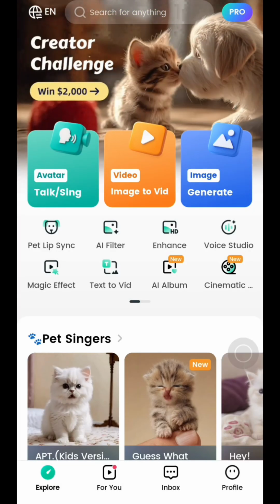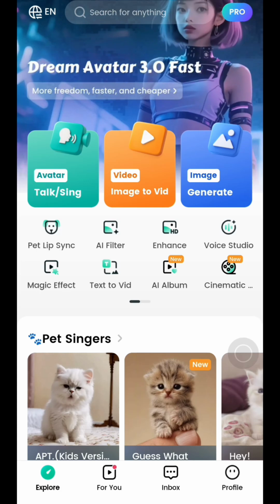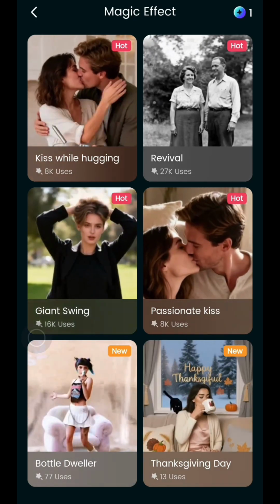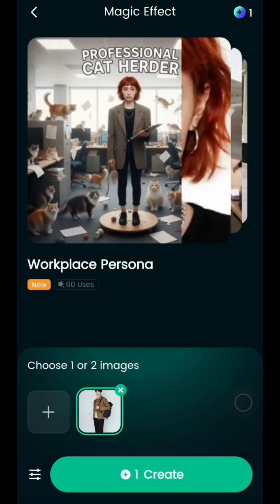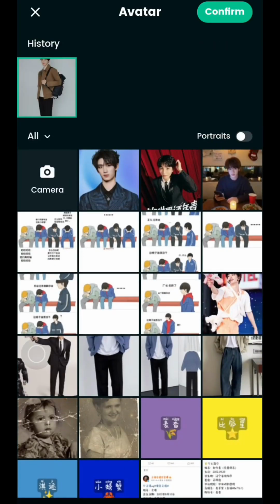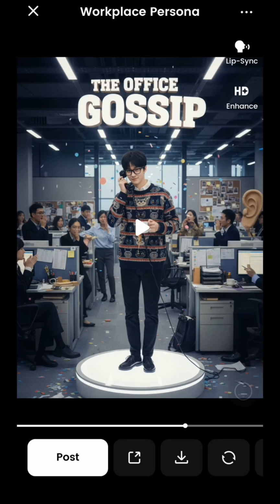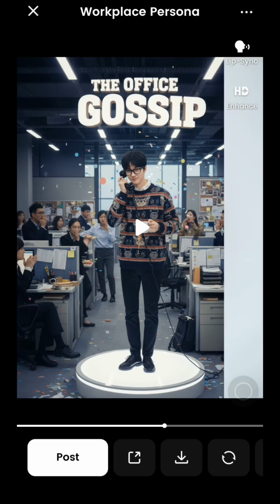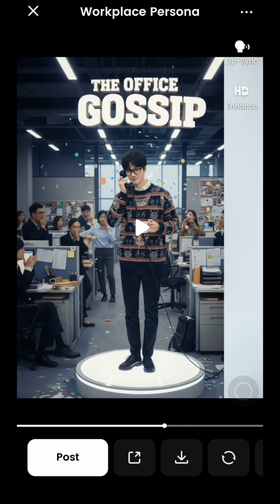How to Use Dream Face App for AI Workplace Persona and Job Animation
Learn how to create a fun job predictions animation using just a regular photo and the Dream Face app. This tutorial covers how to log in, navigate the magic effects, find the workplace prisoner filter, upload your photo, and save or share your animated persona easily.

Discover how to use free weekly credits to try AI face filters and generate workplace persona animations step by step without paying anything.

0:00 Introduction to Job Predictions Animation
0:14 Downloading and Logging Into Dream Face App
0:35 Finding the Workplace Persona Magic Effect
1:06 Uploading Your Photo and Generating Animation
2:06 Saving and Sharing Your Workplace Persona Animation

0:00 Introduction to Job Predictions Animation
0:14 Downloading and Logging Into Dream Face App
0:35 Finding the Workplace Persona Magic Effect
1:06 Uploading Your Photo and Generating Animation
2:06 Saving and Sharing Your Workplace Persona Animation